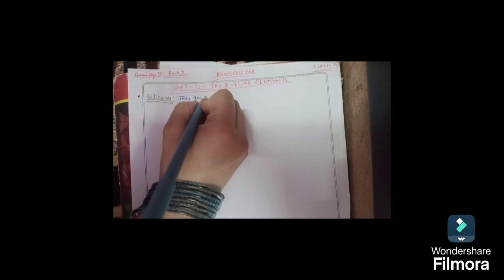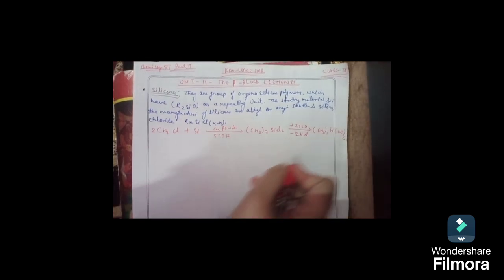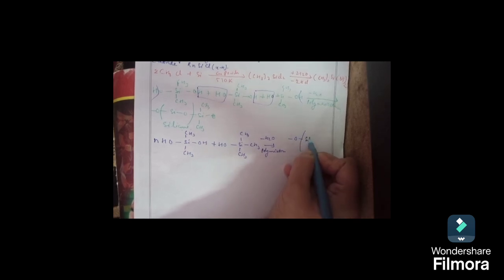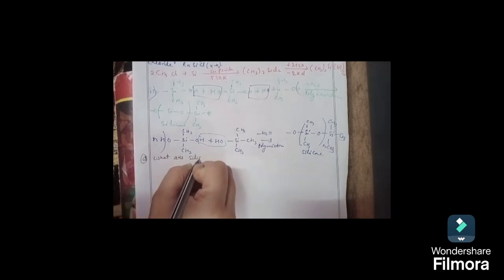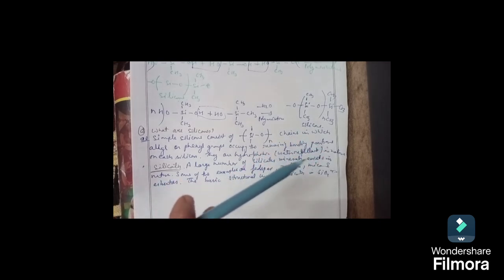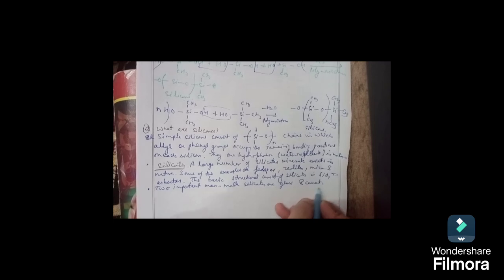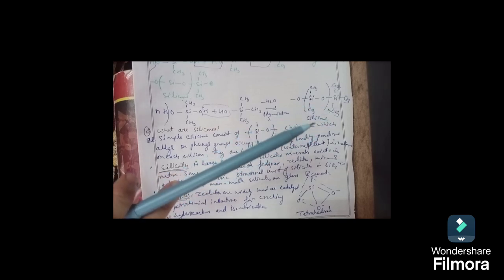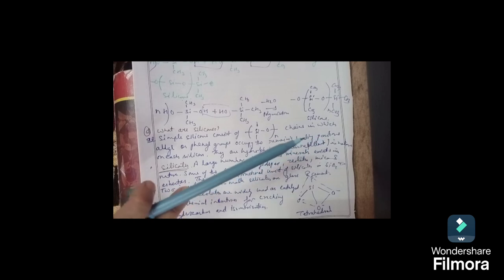Part-35- Chemistry 11- part 2- unit -11- The p- block element-slicones, zeolite, question solved ans